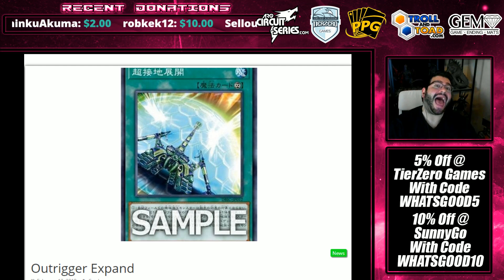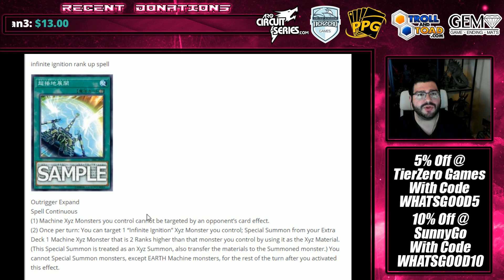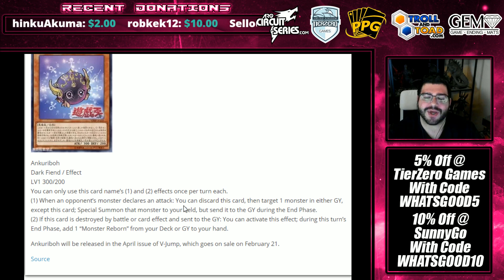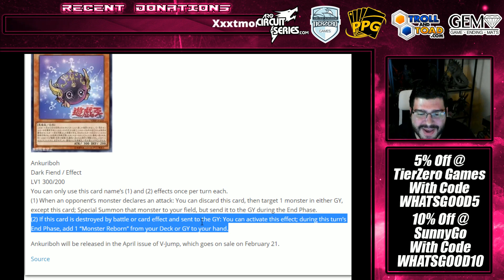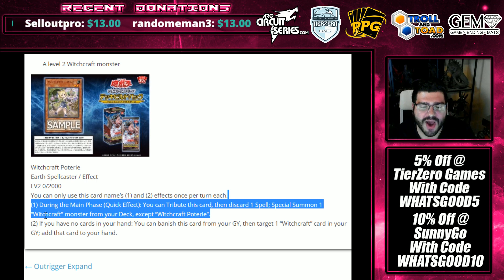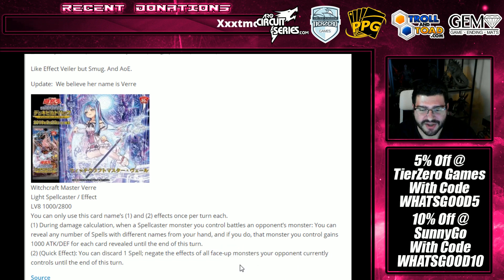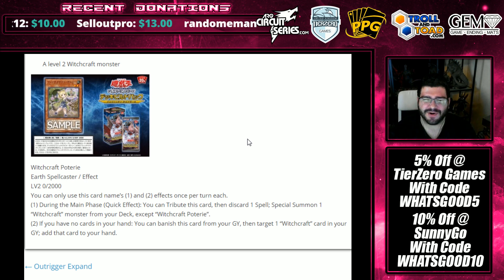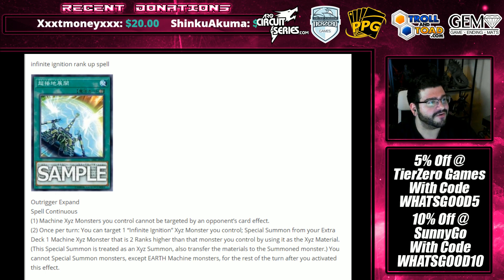Witchcraft Might Be Meta!? Monster Reborn Searcher!?! Infinite Ignition Rank Up!